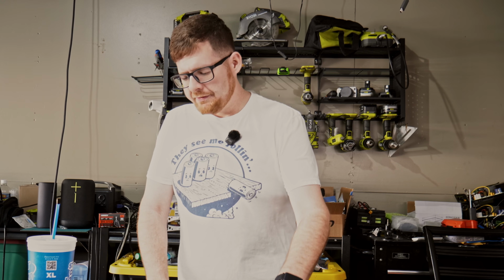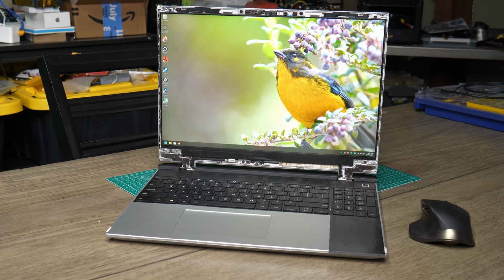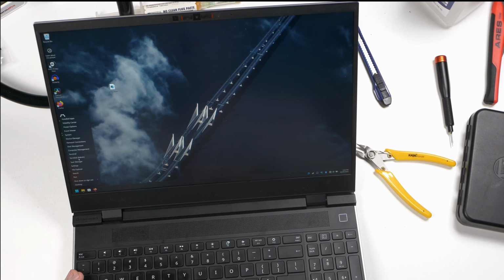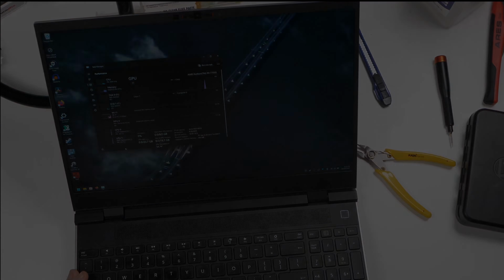Fixing Framework Mystery Box parts - Did I make a $500 mistake?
I recently got a "plethora of framework parts" in a mystery box , and while I was able to build an entire "overkill" Framework 16 , one of the graphics cards came in "not so great shape". Today, we're going through troubleshooting and I'll show you how I was able to fix the GPU.

Don't forget, the Framework giveaway ends tonight, November 17th, at midnight Eastern Time. I am planning a live stream later this week to announce the winner. You do not have to be present to win.

KAIWEETS HT206D Digital Clamp Meter
Lithium-Ion Fire Extinguishing Gel
Viltrox K90 Tube LED
Flexispot EN1 (Standing Desk)
Pinecil - Smart Portable Soldering iron
Larger Tip for bigger projects
Soldering Tip cleaning kit
Nice-Power DC Power Supply
Automatic wire strippers
1000v Insulated Screwdriver Set
DC Load tester
Fnirsi HRM-10 Internal Resistance Tester
Large Wire Strippers
Battery Terminal Fuse
Battery Terminal to xt60